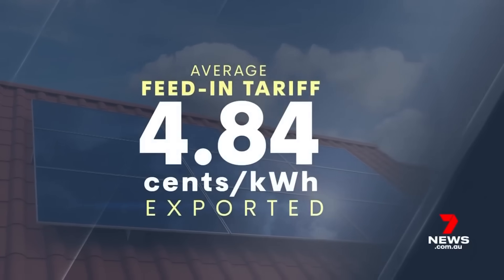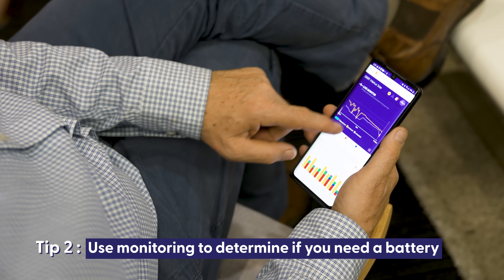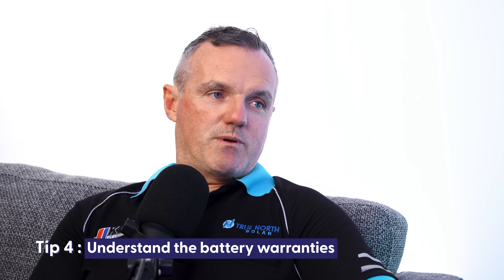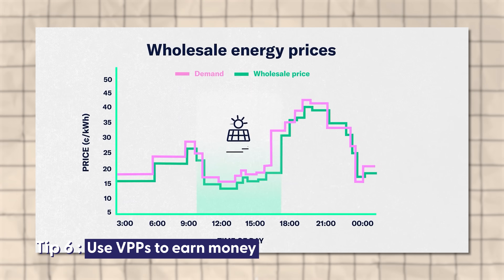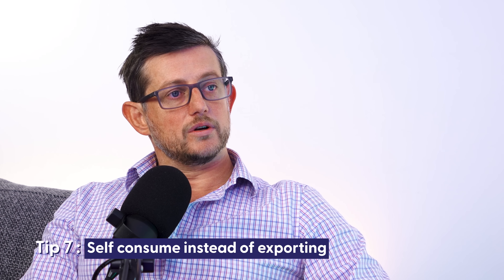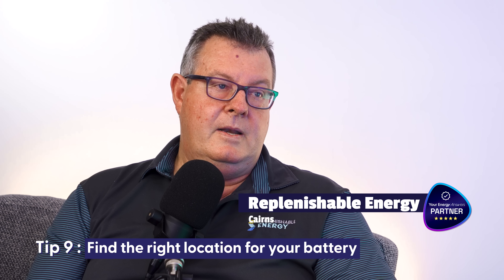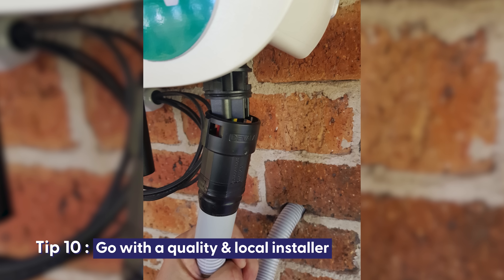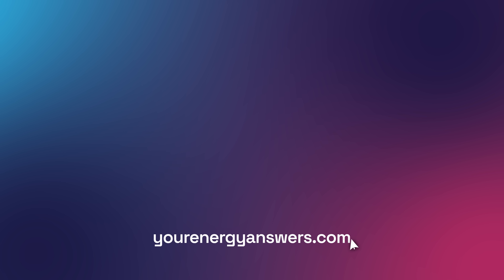Solar Battery Guide 2025: 10 Tips from Solar Experts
Thinking about adding a home battery to your solar system? With feed-in tariffs slashed and electricity prices soaring, choosing the right battery has never been more important. But with so many options and plenty of cheap imports to avoid, how do you make the best decision?

In this video, Markus from Your Energy Answers teams up with some of Australia’s top solar installers to share 10 must-know tips before buying a solar battery. From sizing and warranties to blackout protection and installation compliance, these are the insights that could save you thousands.

Timestamps
0:00 – Why solar alone isn’t enough anymore
0:46 – Tip #1: Don't buy cheap batteries
1:18 – Tip #2: Use monitoring to determine if you need a battery (HCB Solar, Newcastle)
1:38 – Tip #3: Reduce energy usage during blackouts (EcoSmart Solar, Rockhampton)
2:12 – Tip #4: Understanding the battery warranties (True North Solar, Townsville)
2:46 – Tip #5: Use the rebate to buy a quality battery (Velocity Solar, Geelong)
3:40 – Tip #6: Use VPPs to earn money (New England Solar Power, Armidale)
4:42 – Tip #7: Self consume instead of exporting (SolarHub, Canberra & South Coast)
5:28 – Tip #8: Install a big solar system (Apex Solar, Mid North Coast)
6:20 – Tip #9: Find the right location for your battery (Replenishable Energy, Cairns)
7:20 – Tip #10: Go with a quality & local installer (SolarHub, Canberra & South Coast)
8:00 – Wrap up & how to choose a trusted installer